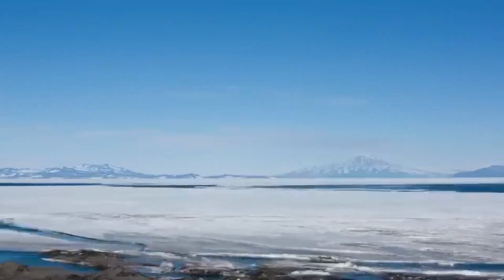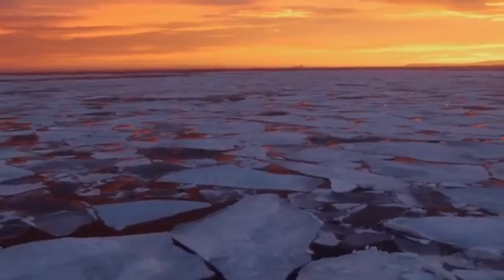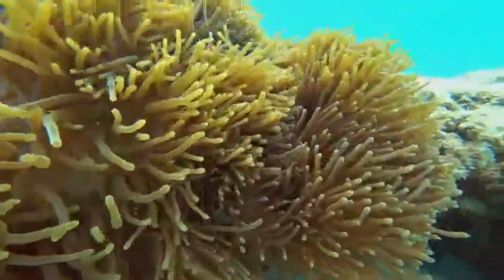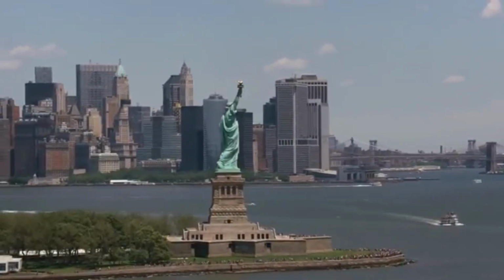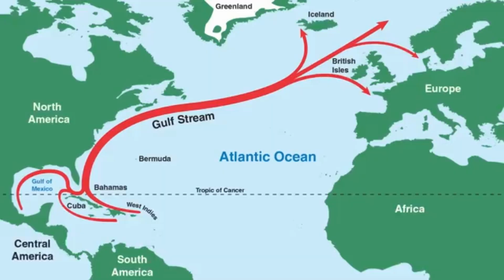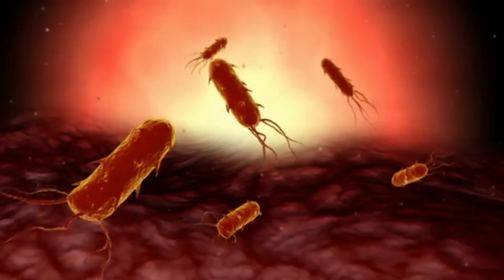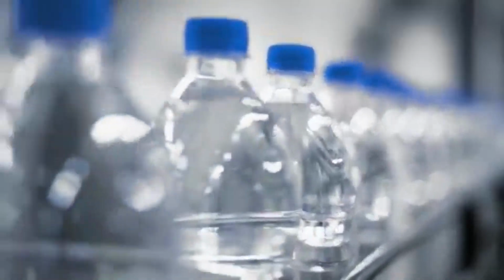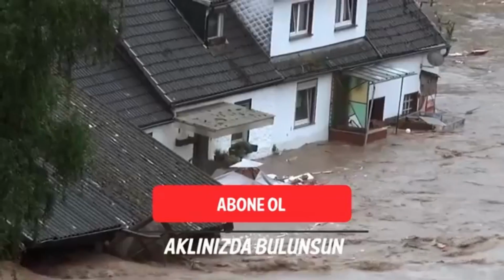The Collapse of Antarctica: How Will the World Change? The Disaster of Melting Ice Caps!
In this eye-opening video, we explore the alarming consequences of Antarctica's ice sheets melting at an unprecedented rate. What happens when the ice caps disappear? How will rising sea levels and shifting ecosystems affect our planet's future?

We dive deep into the science behind this global crisis, showing how the collapse of Antarctica could lead to catastrophic changes in weather patterns, ocean currents, and the balance of life on Earth. From massive flooding in major cities to the release of dangerous bacteria and gases trapped in the ice, this video paints a chilling picture of what's at stake.

🌎 Time is running out. Can we act in time to prevent the worst from happening? Find out in this compelling and thought-provoking video.

Timestamps: 0:00 – Introduction 1:30 – Antarctica's Melting Ice: The Science 4:45 – Rising Sea Levels and Coastal Cities at Risk 7:00 – The Unexpected Consequences: Dangerous Bacteria & Gases 10:15 – How Ecosystems Will Be Affected 12:00 – The Future of Our Planet: What’s Next?